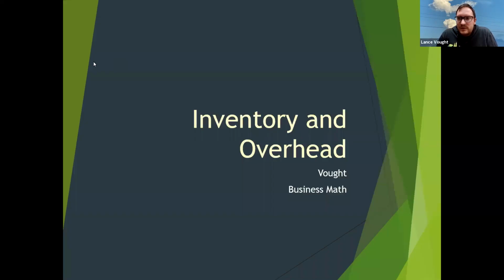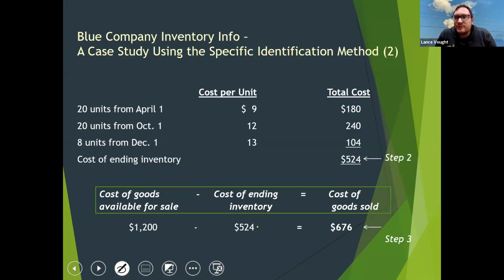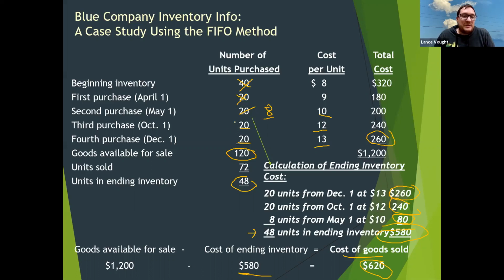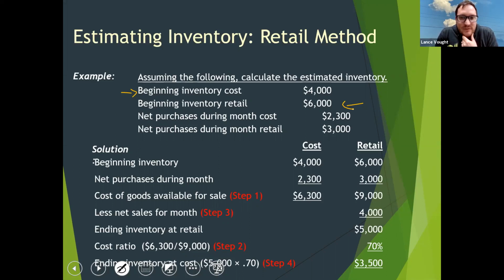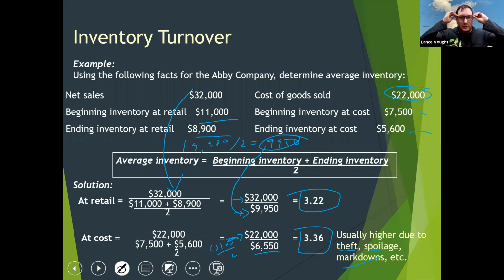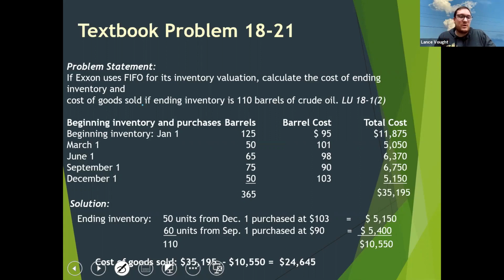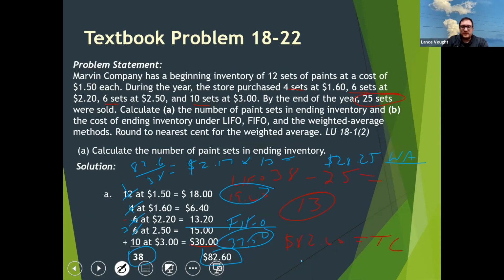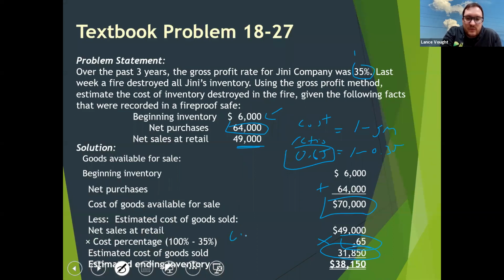Inventory and Overhead Lecture